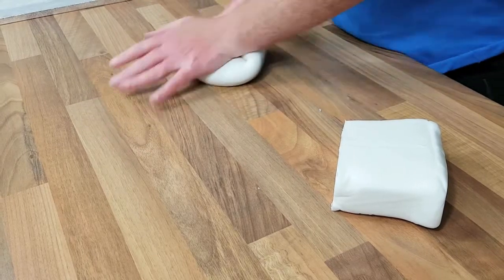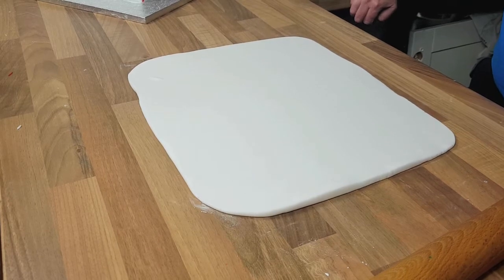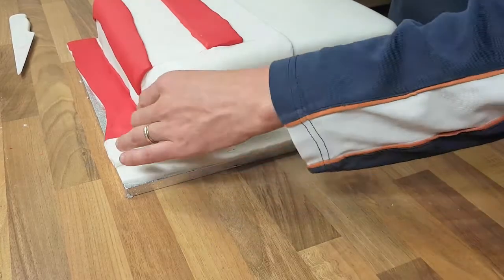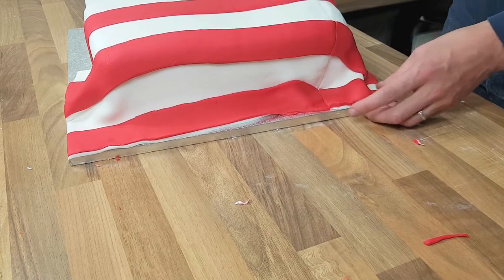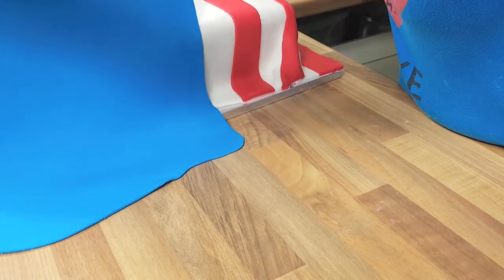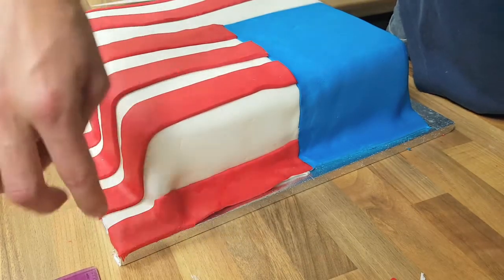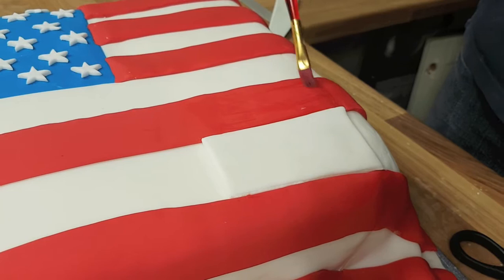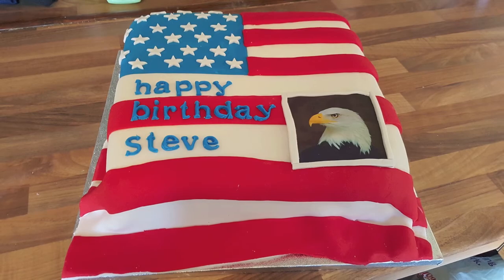how to bake an american flag cake with a bald eagle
How to Bake an American Flag Cake With a Bald Eagle - In this Cake Decorating with Danielle video Danielle shows How to Bake An American Flag Cake using striped red fondant over a white fondant base, and blue quarter section with stars and then topped with a bald eagle cake topper.

THE GEAR WE USE TO MAKE OUR VIDEOS:
Go Pro Hero 4 (There's newer versions out but this Go Pro meets our needs for now an works well in water so was great on holiday as you can see in this video).

Samsung Galaxy S7 (We supplement video from our go pro and use our mobile phone for photos).

CAKE DECORATING BITS DANIELLE USES IN HER CAKE DECORATING BUSINESS:
The Floureon Airbrush for cake decorating
Cake airbrush edible food colour (UK Link) Cake airbrush edible food color (US Link)
White Square Cake Boxes (UK Link)
White Square Cake Boxes (US Link)
White Fondant Icing (UK Link)
White Fondant Icing (US Link)
Icing Modelling Tools (UK Link)